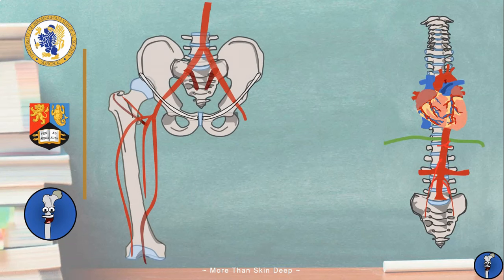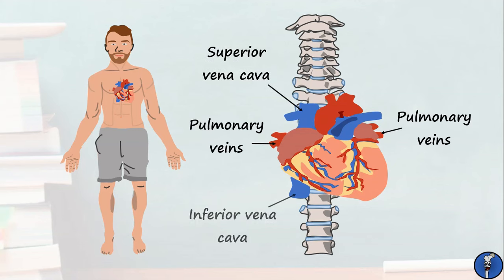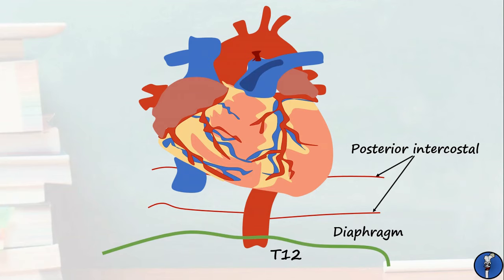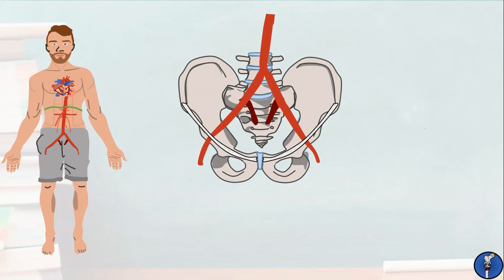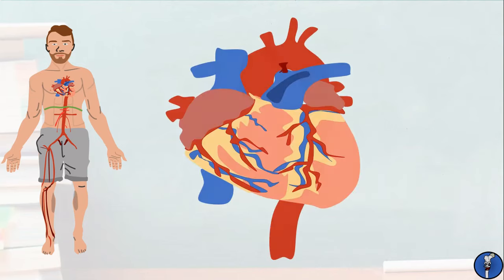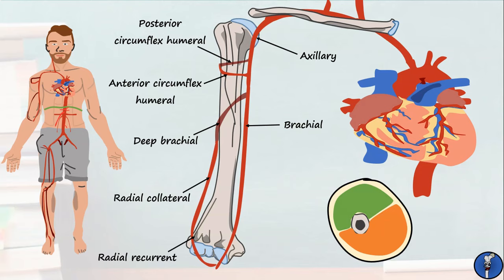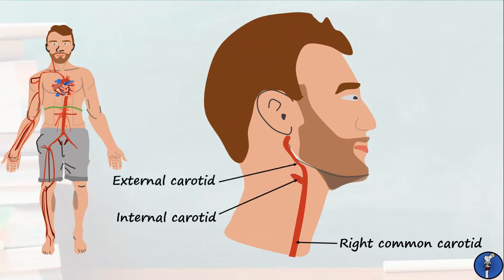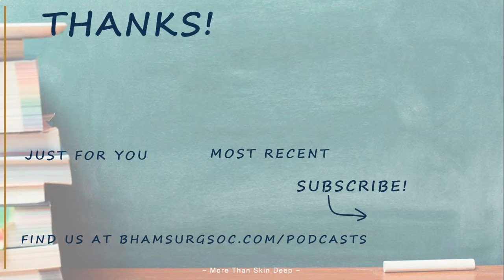Every Artery in the Human Body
Learn the major arteries of the human body!

In this tutorial, Conor takes you through the major arteries of the thorax, abdomen, upper and lower limbs and the branches of the external carotid artery in less than 10 minutes.